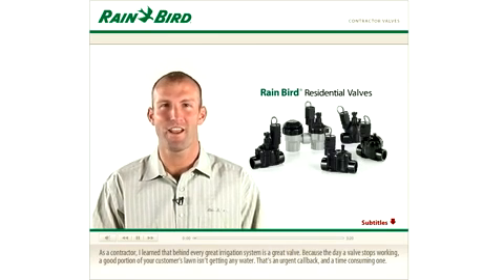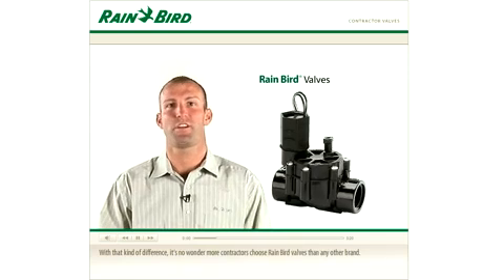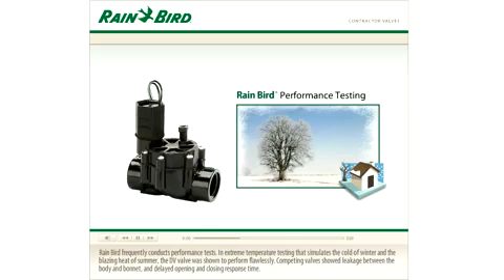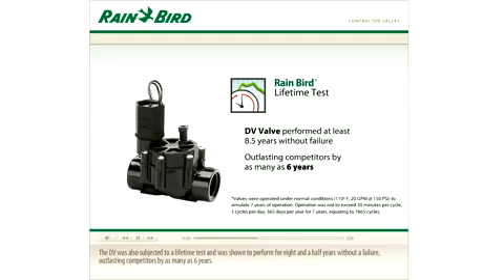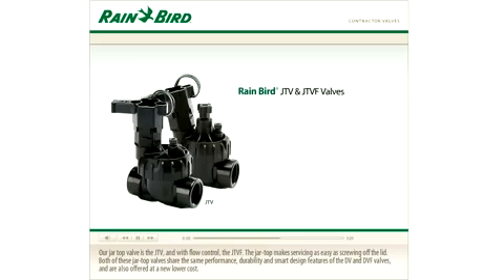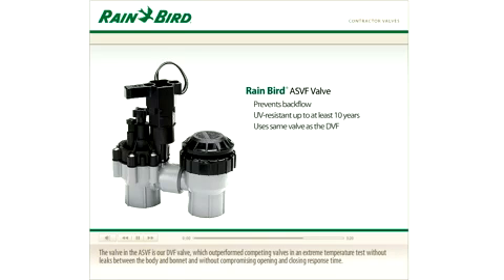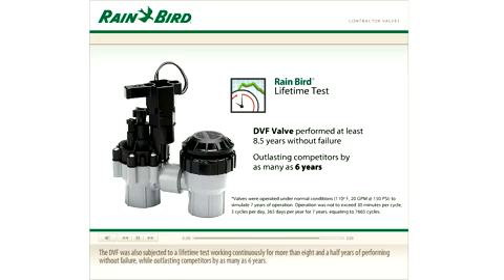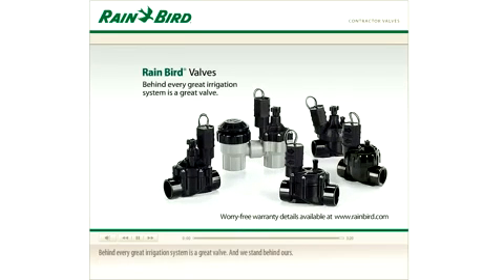Electrovane Rain Bird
Electrovanele sunt special concepute pentru automatizarea sistemelor de irigat atat prin aspersie cat si prin picurare .Ele sunt de diferite dimensiuni si sunt folosite in functie de zonele care trebuiesc irigate.
Electrovalva este una dintre componenetele unui sistem de irigat prin care se realizeaza automatizarea sistemului. Ele sunt robineti care la semnalul primit de la panoul de comanda, se deschid ,permitand intrarea apei in circuit si in aspersoare ,iar dupa ce automatica nu mai da semnal ,electrovanele se inchid. Sunt invizibile pe teren pentru ca sunt montate in boxe sau in camine de vizitare.